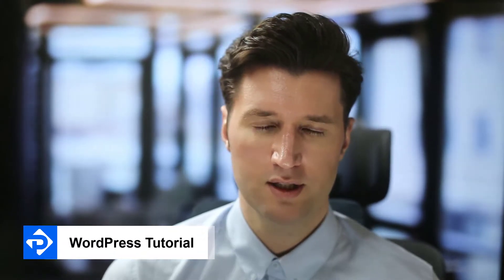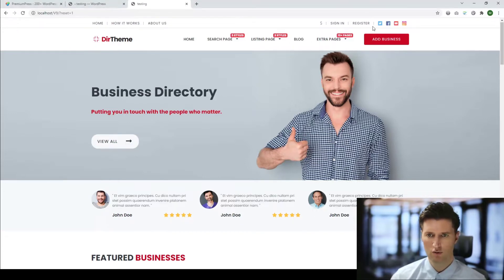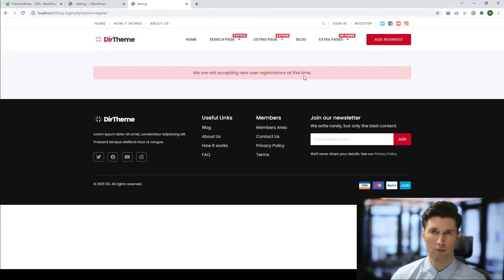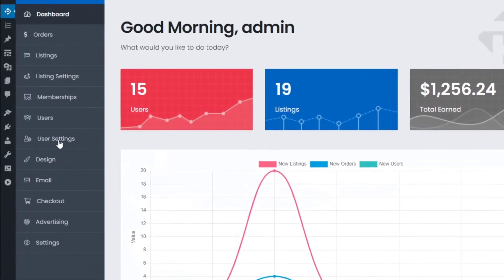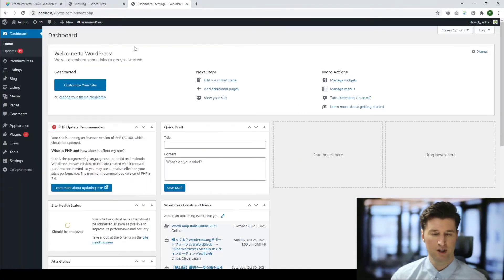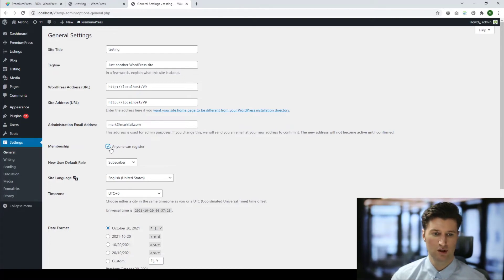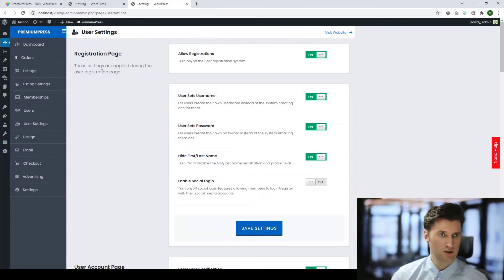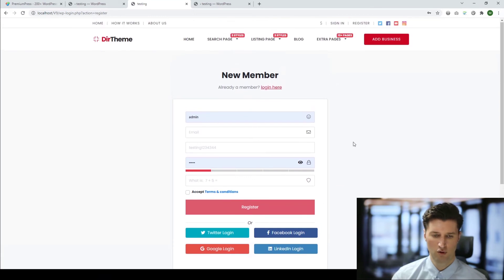How to enable signups in WordPress - Quick Tutorial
In this video you'll learn how to enable user registrations so users can join your WordPress website.